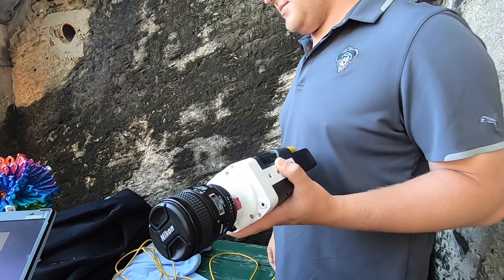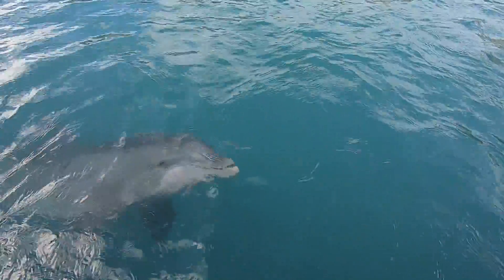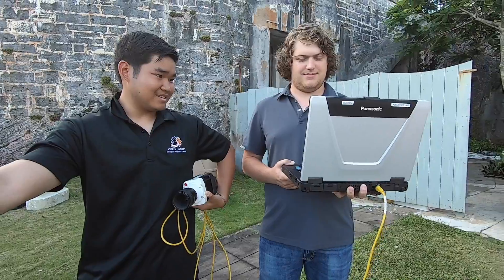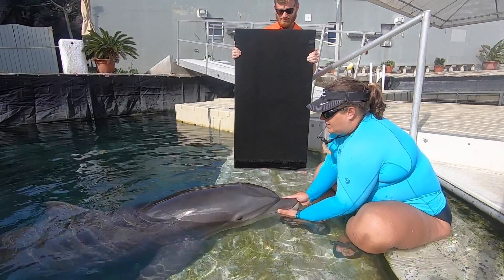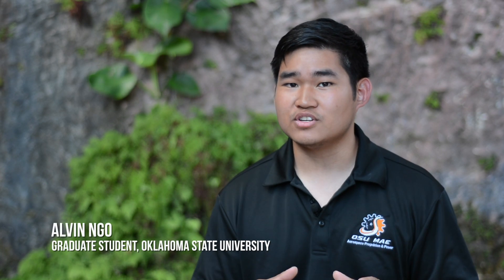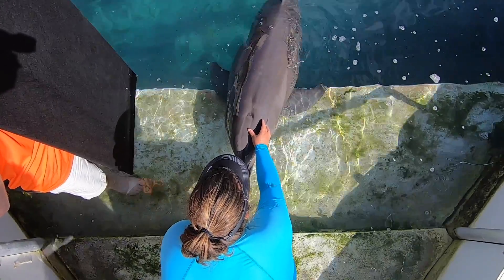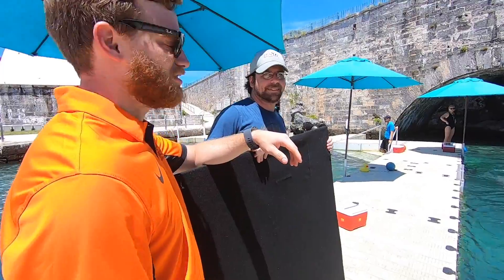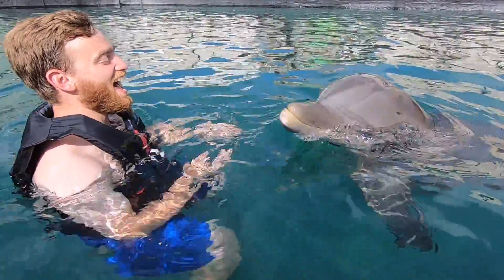Scientists Study Slow-Mo Dolphin Breath for Wild Dolphin Conservation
Scientists from Oklahoma State University’s engineering department are working with Dolphin Quest Bermuda to develop drone technology that will collect non-invasive hormone samples from wild dolphins when they surface. This process is designed to allow for easy health assessments of wild dolphins without disturbing them and possible without their detection. The data collected with the voluntary participation of Dolphin Quest Bermuda’s dolphins will help these scientists construct a dolphin blowhole simulator that will aid in the calibration of unmanned drones for sample collection in the wild.